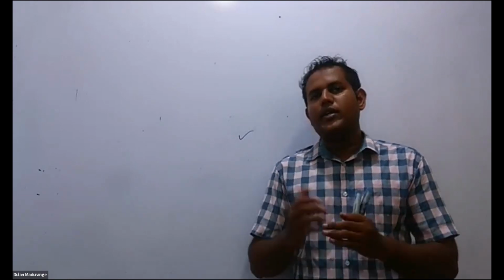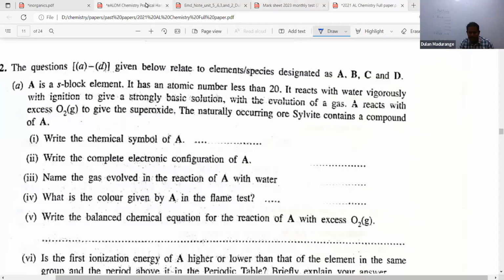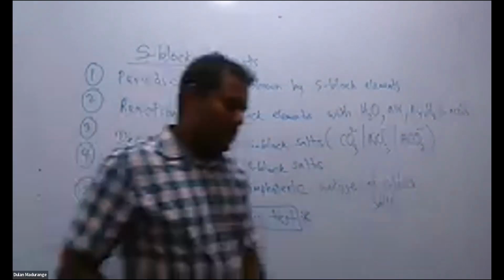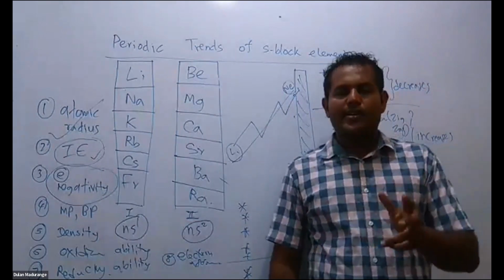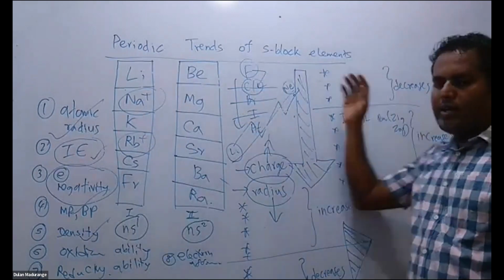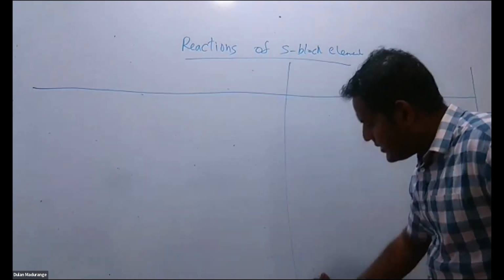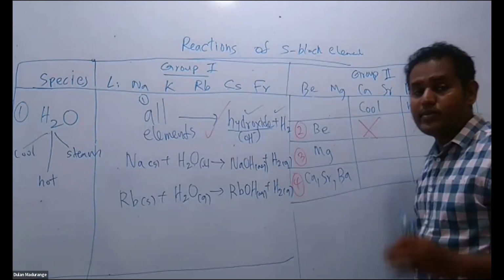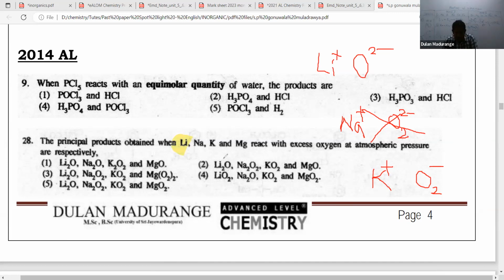S block - session 01 Inorganic Chemistry (Unit 06)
To Join Our Theory Class / Rapid Revision + Paper Class Whatsapp Your
                                               Name , batch , school ,town to 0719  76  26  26

To purchase the full lesson Whatsapp your name , school and nearest town to 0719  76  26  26